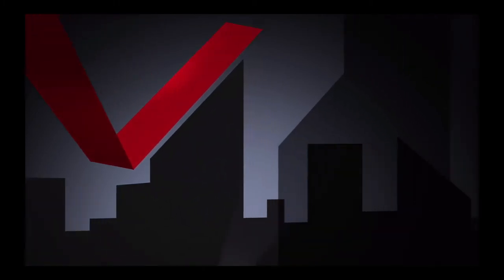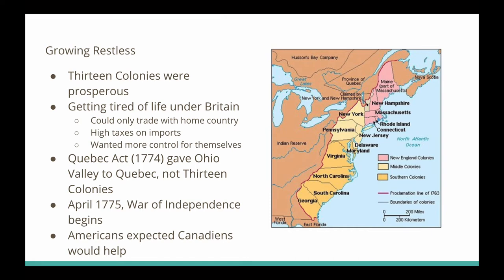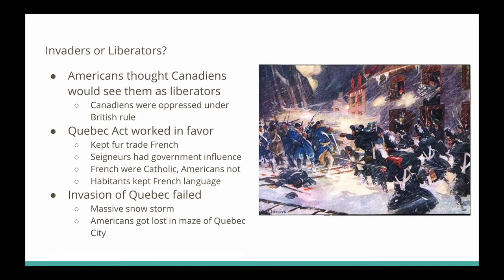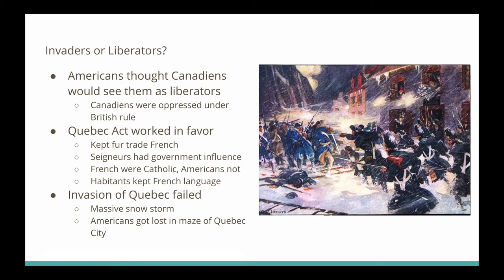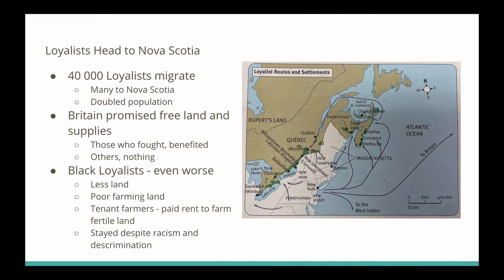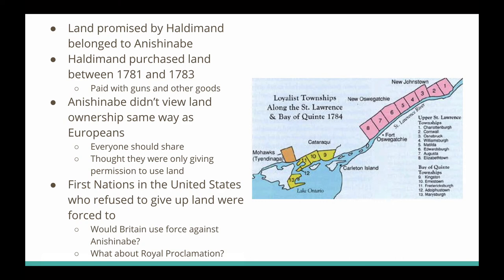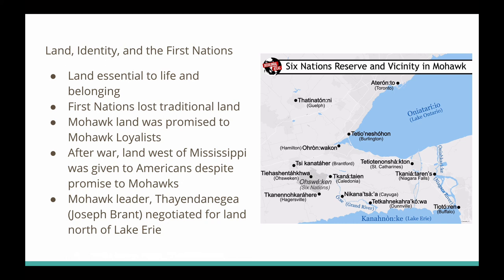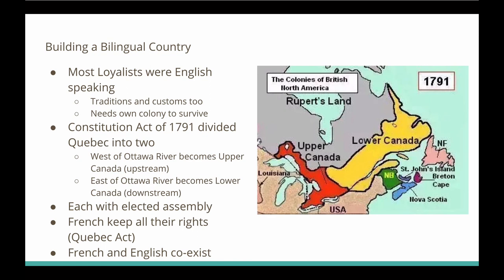SS7 Lesson 6.2 - Rebellion in the Thirteen Colonies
How did revolution in the Thirteen Colonies and the resulting Loyalist migration affect Britain's North American colonies? Also looking at the idea of the rebel soldiers invading Quebec as either invaders or liberators.